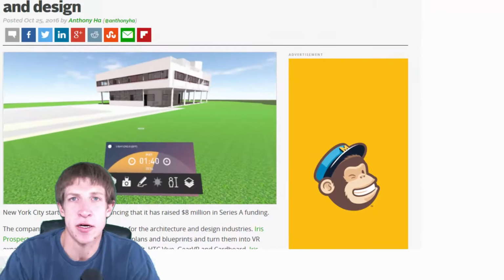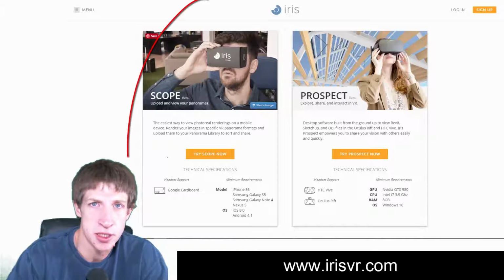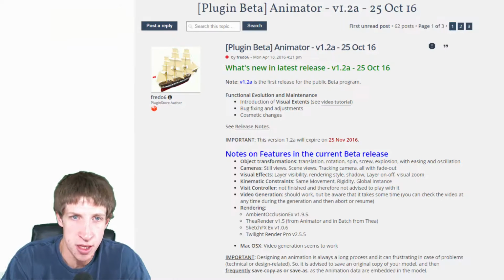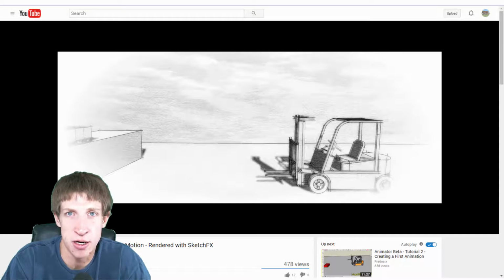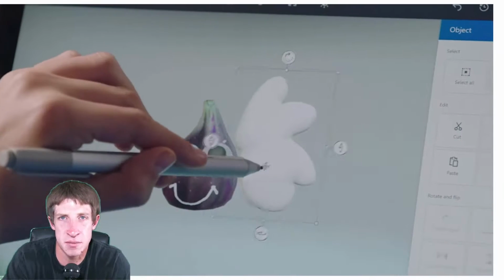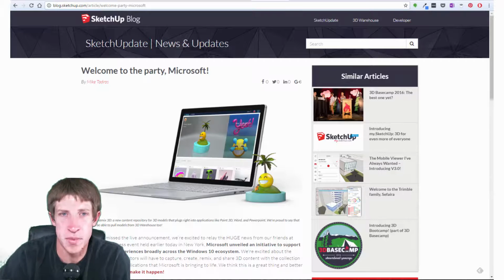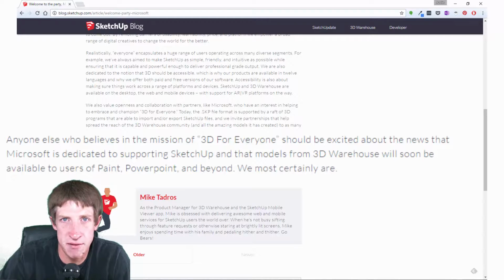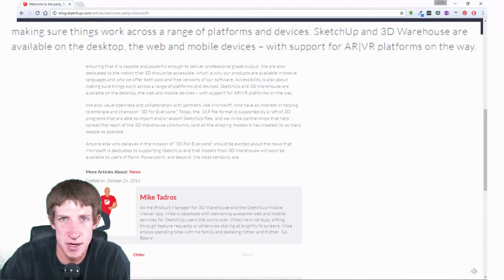SketchUp and Microsoft Partnership????!!! - This Week in SketchUp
This Week in SketchUp - IrisVR funding, Animator plugin released, and SketchUp Microsoft partnership. This is a new segment that I'm going to be doing weekly.

Animator Plugin (You will have to create a username)